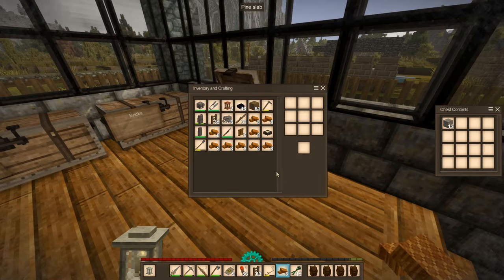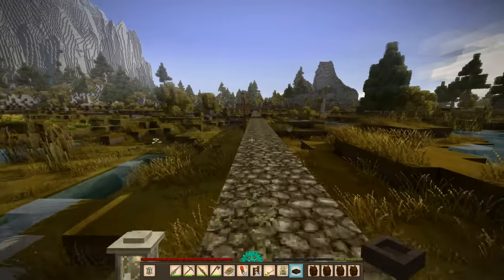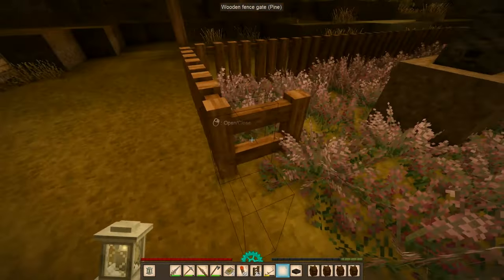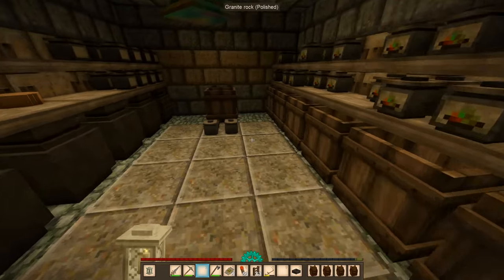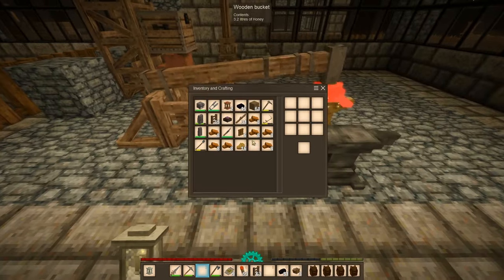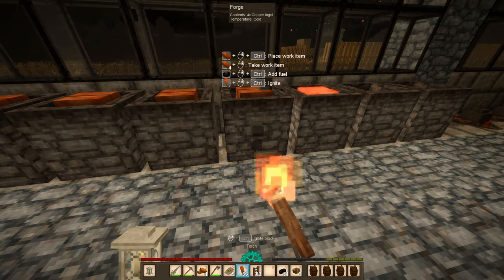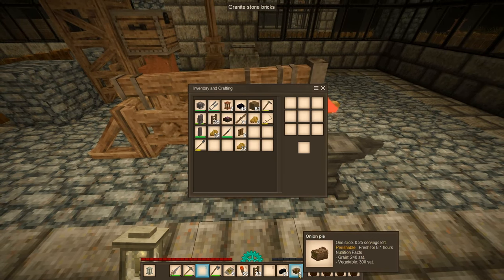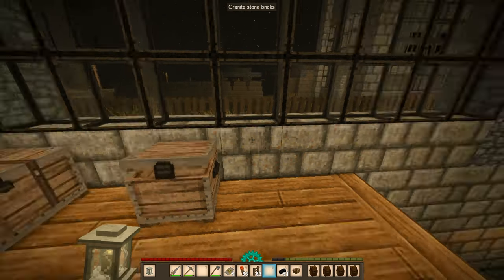Another Round of Copper Plates - Let's Play Vintage Story 1.16 Permadeath Part 164 - Winter Season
In part 164 of this let's play of Vintage Story 1.16 played on Hardcore Wilderness Survival, I take my existing pile of Copper Ingots and turn out another round of Copper Plates while I process my freshly-harvested Honeycombs.

Vintage Story is an uncompromising wilderness survival sandbox game created by Austrian developer Anego Studios. Vintage Story is inspired by the TerraFirmaCraft mod for Minecraft. Find yourself in a ruined world reclaimed by nature and permeated by unnerving temporal disturbances. Relive the advent of human civilization, or take your own path. The gameplay presented in this video is from Vintage Story 1.16, also known as "Homesteading Part 2 & Combat Update", played on Hardcore Wilderness Survival settings during the Winter season, meaning Permadeath is enabled.